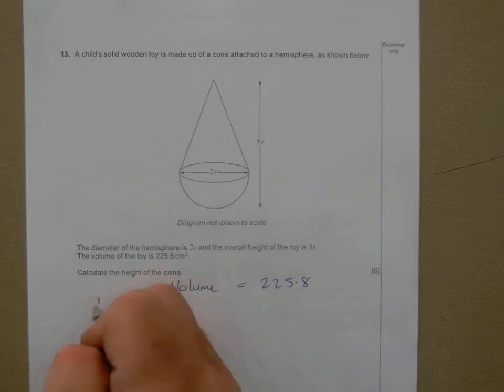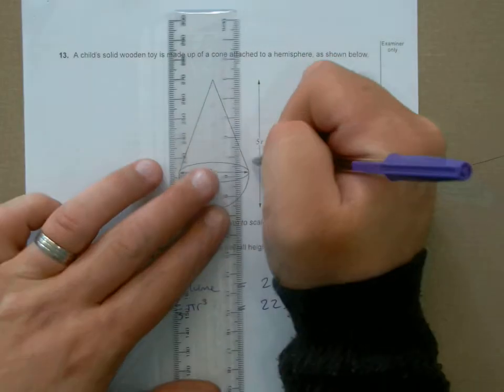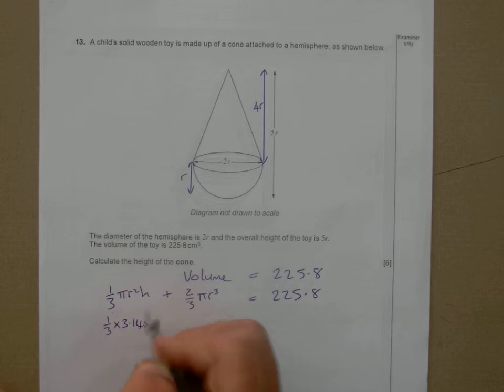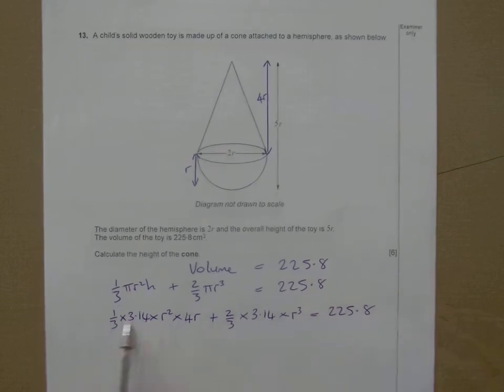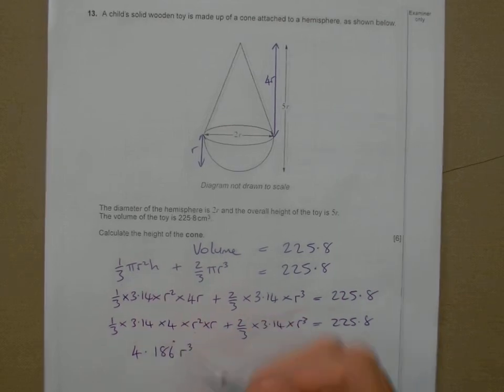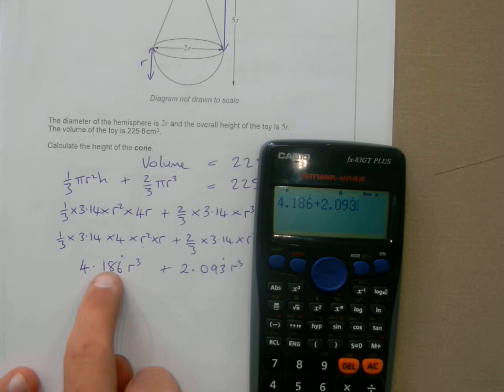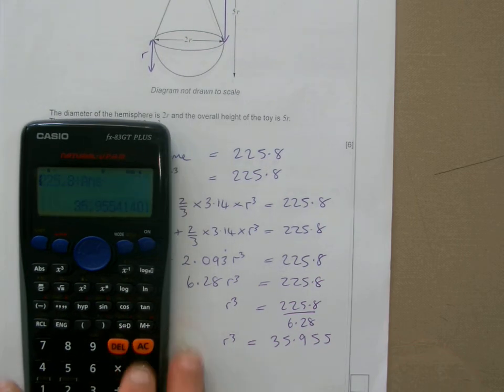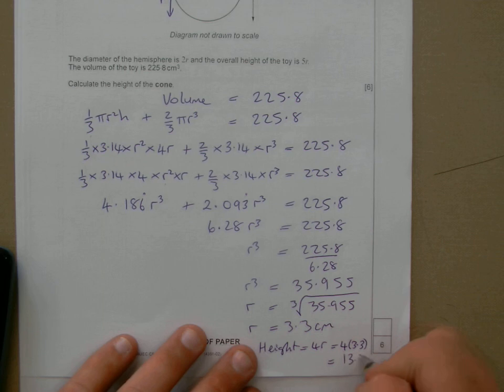Q13 UNIT 2